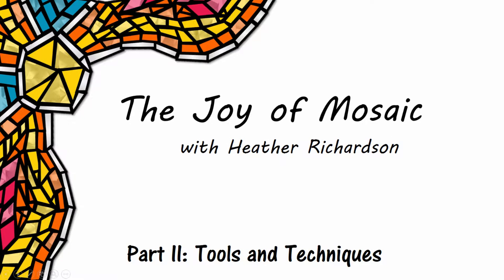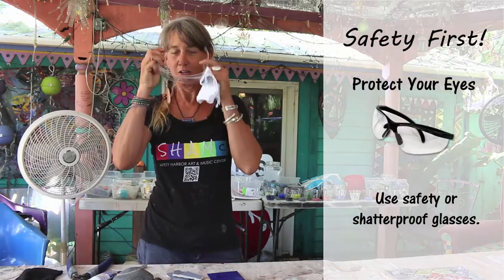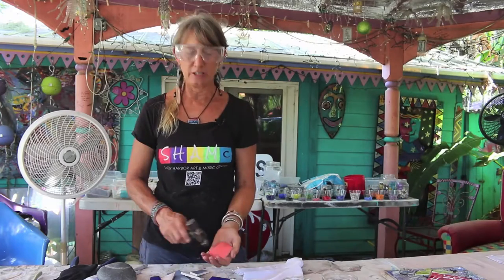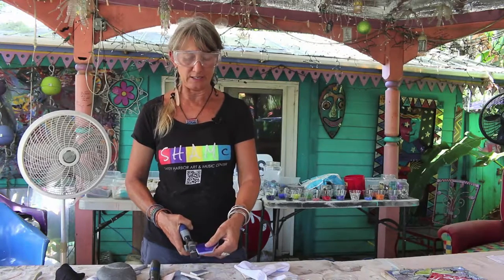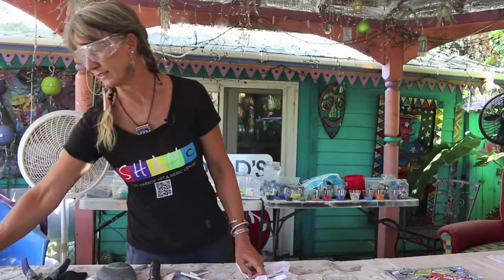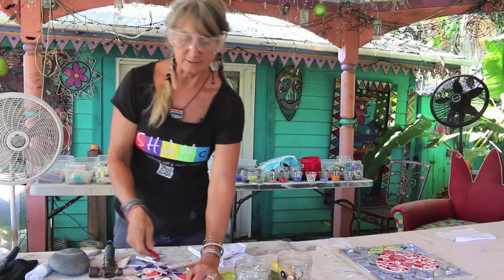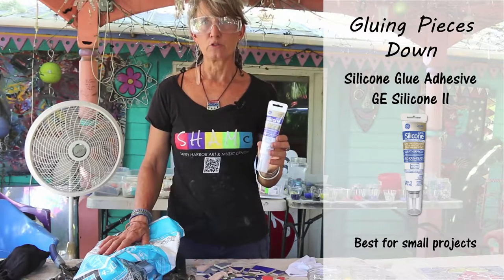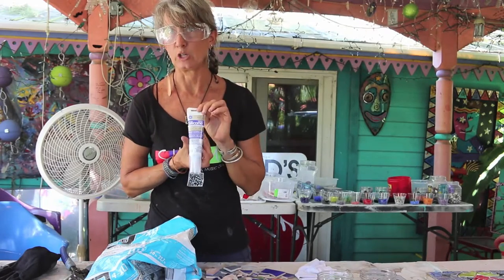The Joy of Mosaic Part 2: Tools and Techniques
This lesson will provide information about basic mosaic tools and techniques to help with building your mosaic.